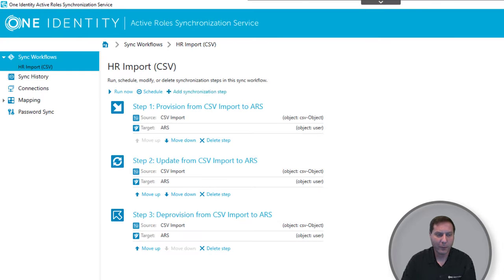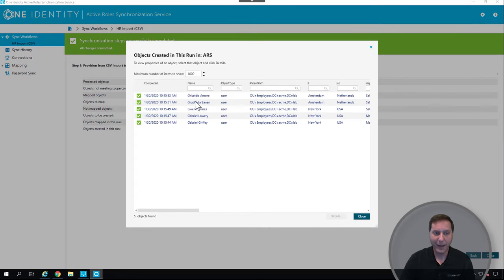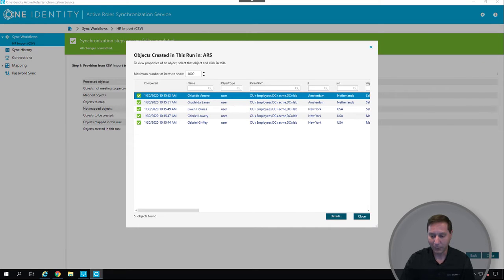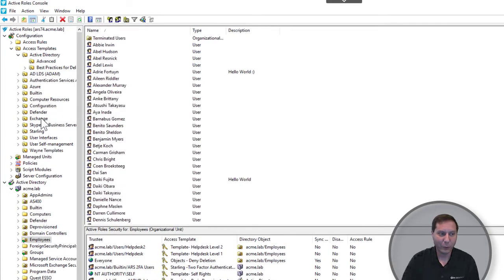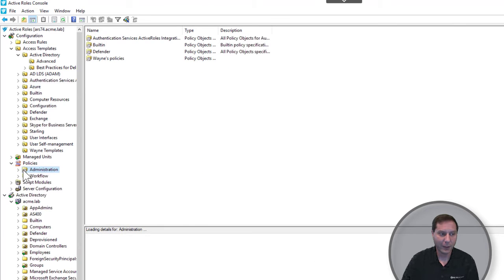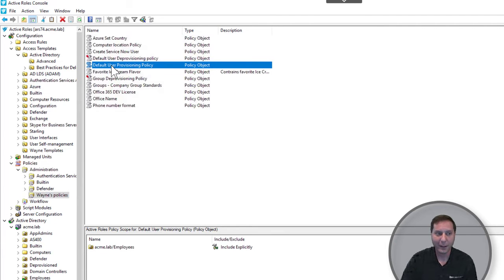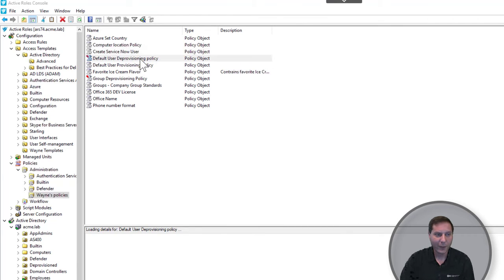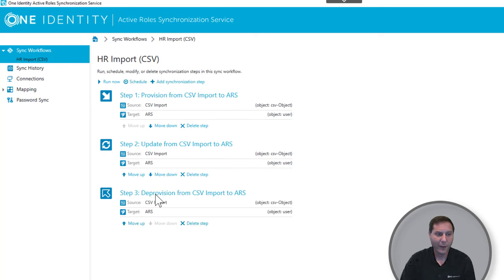One Identity Active Roles for Provisioning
Watch this short video to learn how with Active Roles’ powerful provisioning capabilities you can administer accounts across your hybrid AD environment and extend to many non-Windows platforms and apps.